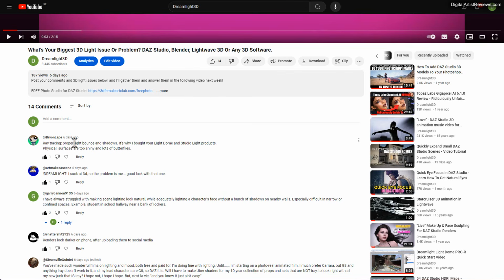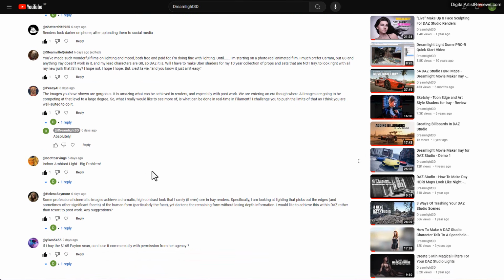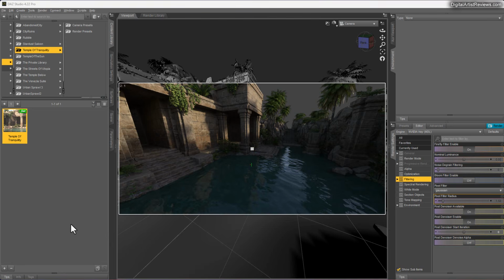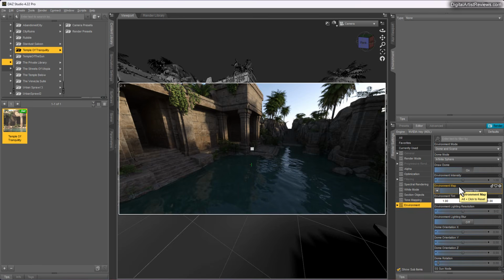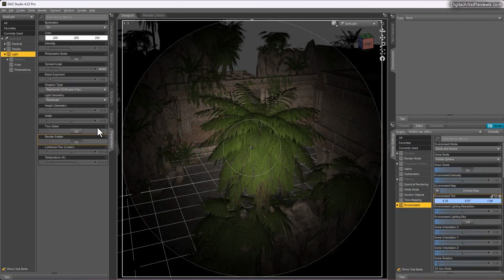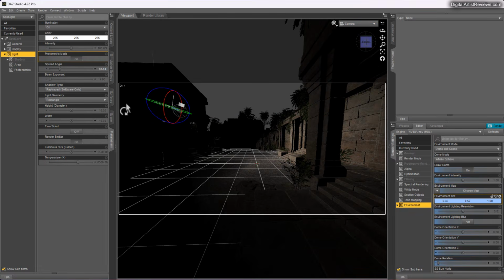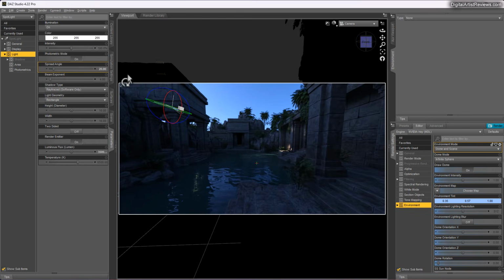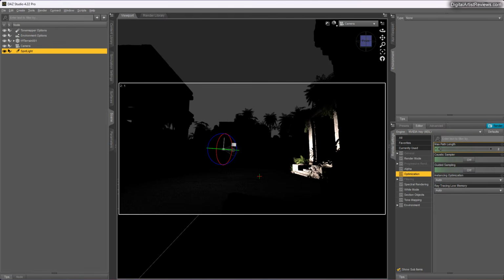Easy Cinematic Light Effects In DAZ Studio - Video Tutorial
Get your FREE mini course "The 7 Biggest DAZ Studio 3D Art Beginner Mistakes And How To Fix Them Today"